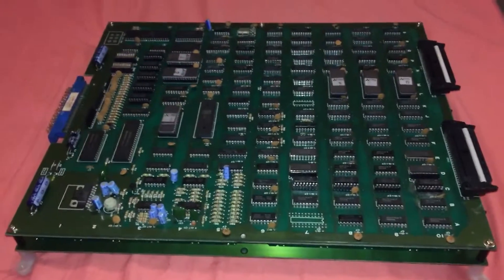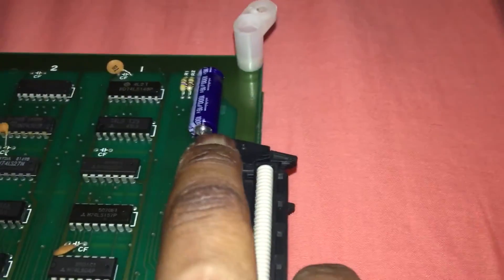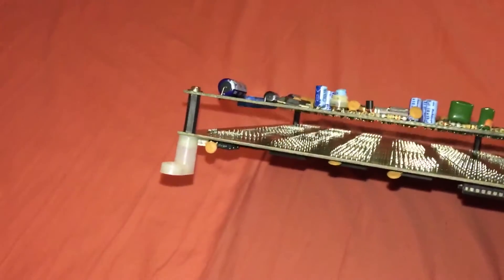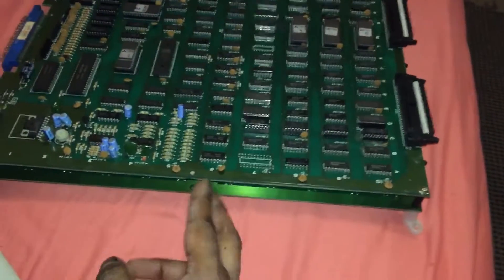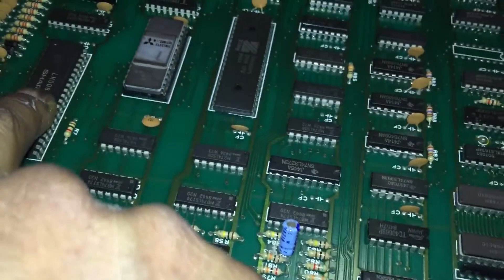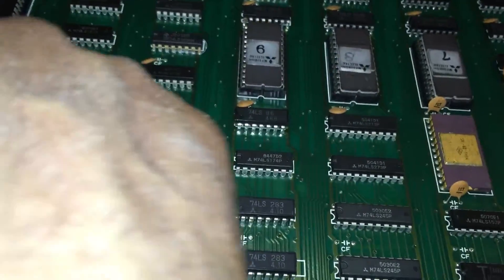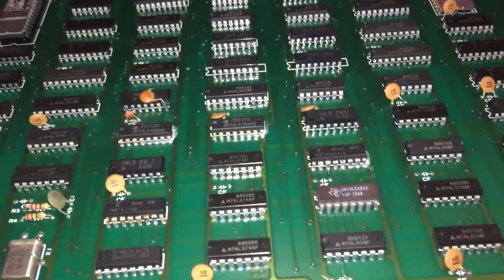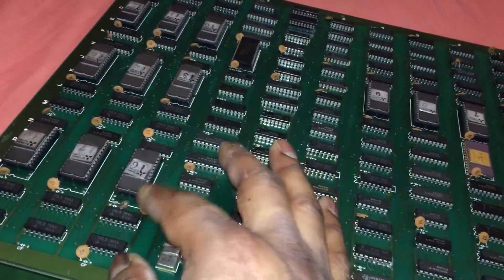Star Force repair attempt. Part 2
Tehkan Star Force repair attempt. part 1